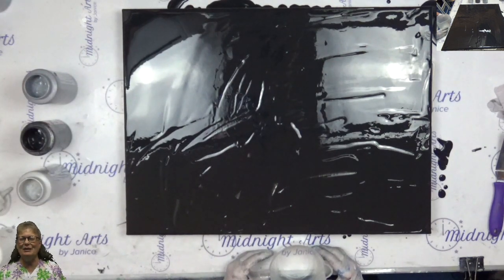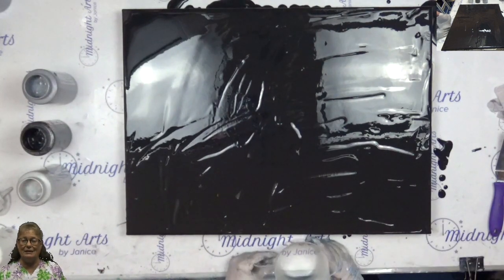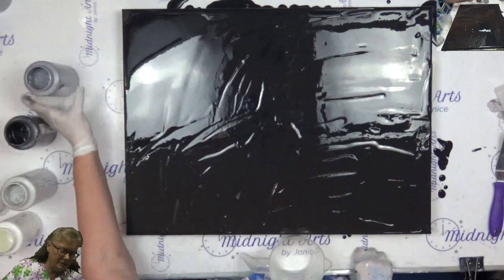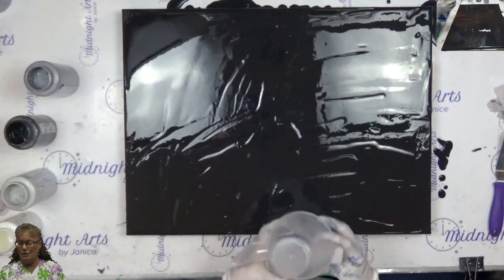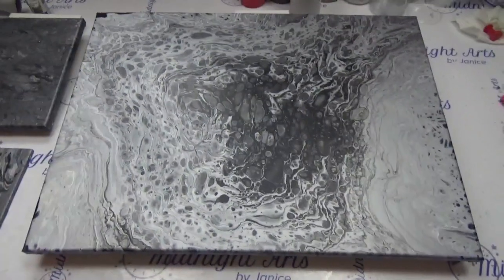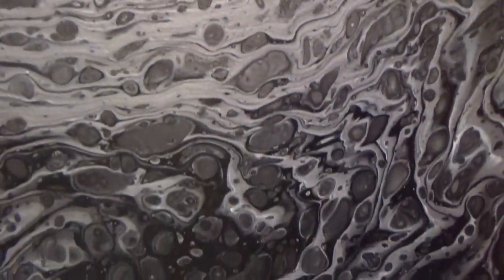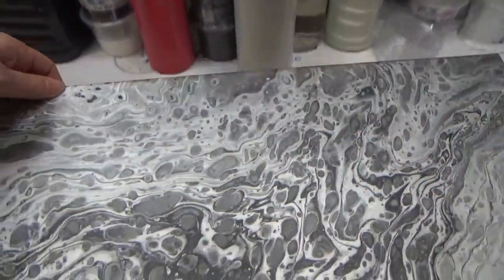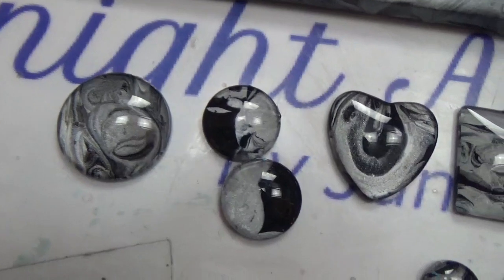204 Black, White & Silver Waterfall Ring Pour Acrylic Pour YT100 47-100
Black, White & Silver Waterfall Ring Pour Acrylic Pour YT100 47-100, Produced with CyberLink PowerDirector 17

I use random songs in between.  This video I used "Dream (Ins)" from CyberLink Music Library.